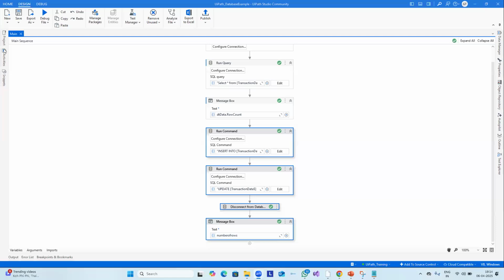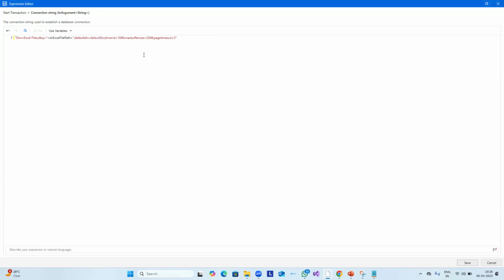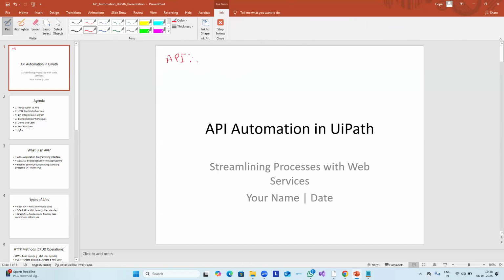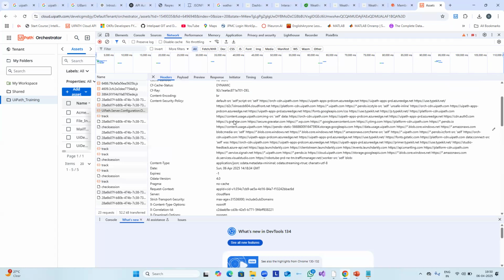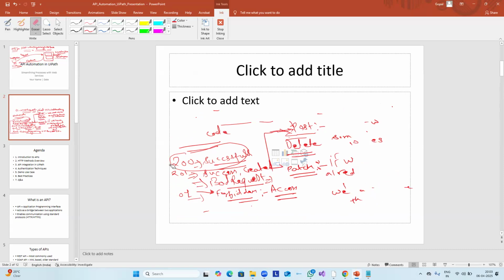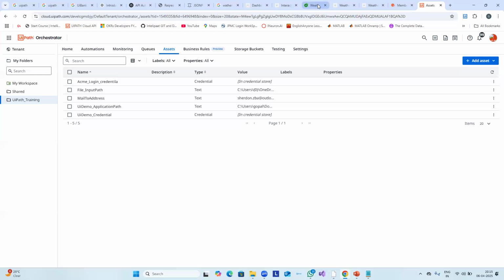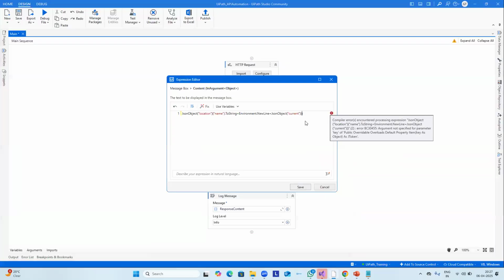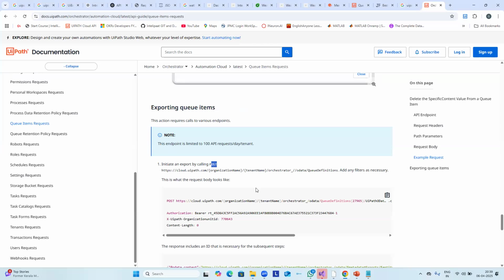UiPath by Gopal Maninder 6th April